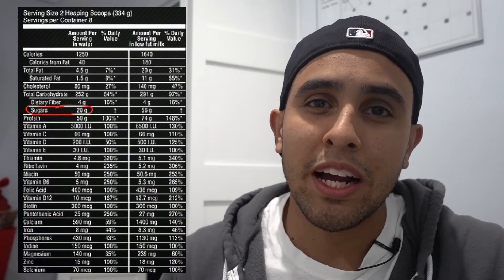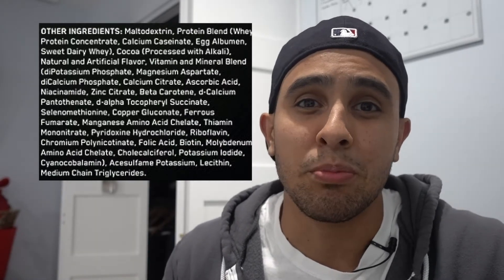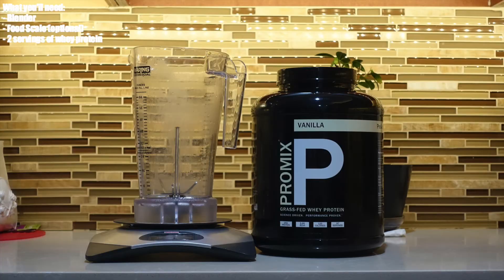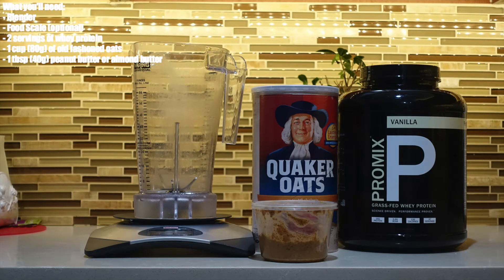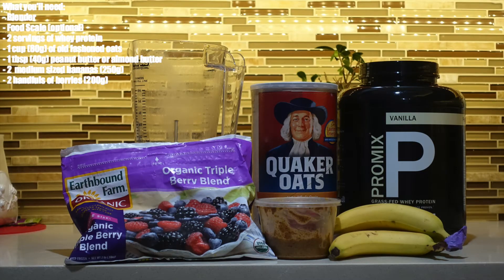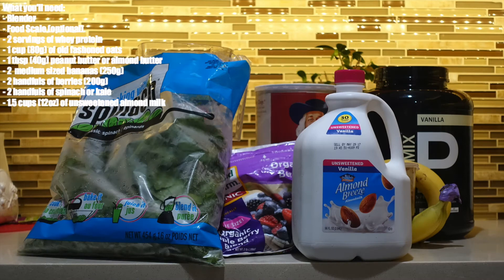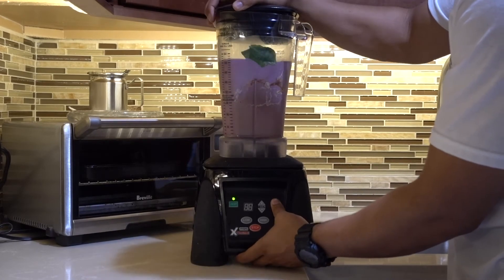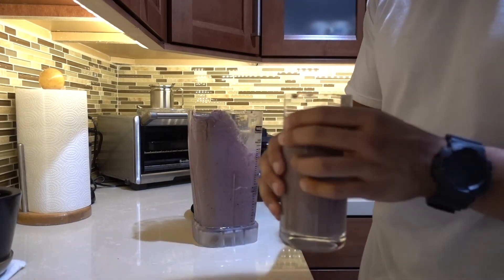HOME MADE 1,200 CALORIE MASS GAINER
MACROS FOR THIS SMOOTHIE:
1200 calories
PRO - 74g
CHO - 145
FAT - 39

Keep in mind that I would only recommend people who have trouble gaining weight.